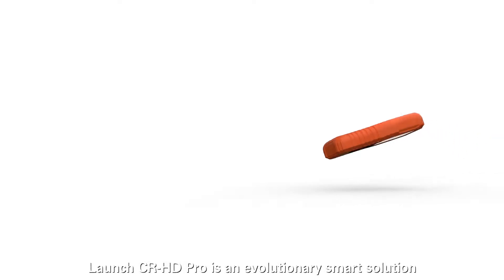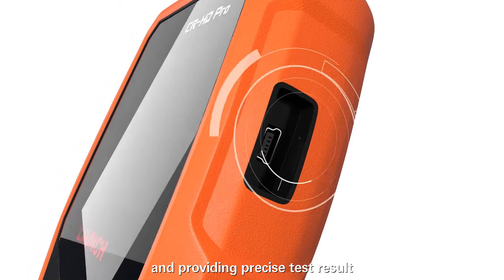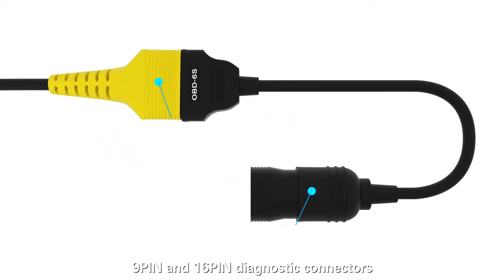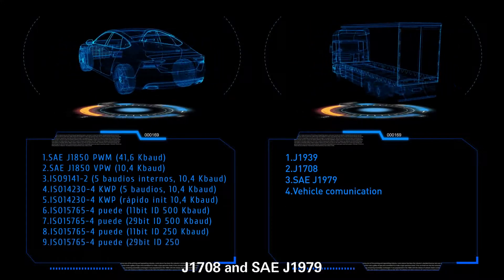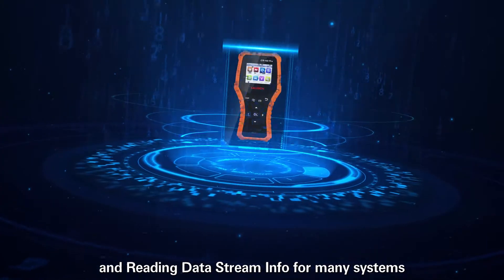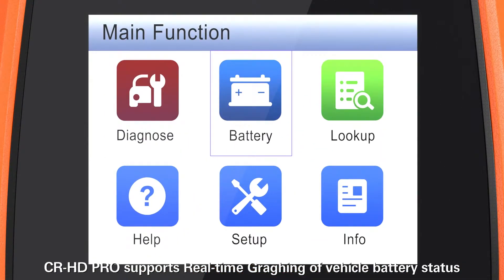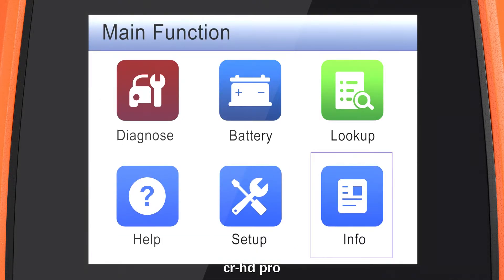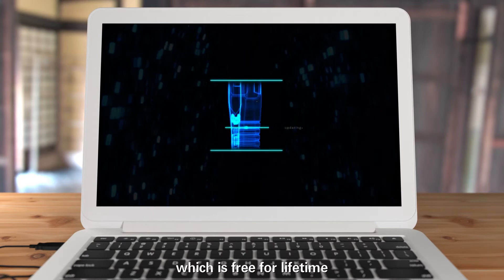Launch X431 obd2 CR-HD Pro Car/truck diagnostic tool support multi-language and free update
&tag3=x431&tag4=OBD2

The Function for 24 Truck :
Support  System : Engine system , Transmission System , instrument panel system , ect
Function : Read troble codes , clear troble codes and read data stream information
Support protocols: J1939,J1708,SAEJ1979(OBDII)

The Function For 12V Car :
Read fault ,Delete Fault code , Live Data ,Read Vehicle information ,O2 Sensor Test ,EVAP System Test , On-board mintor Test  , DTC Code lookup , IML Fault indicator , View Freeze frame, I/M Readiness

and add battery voltage testing